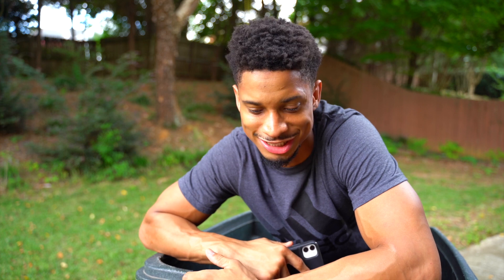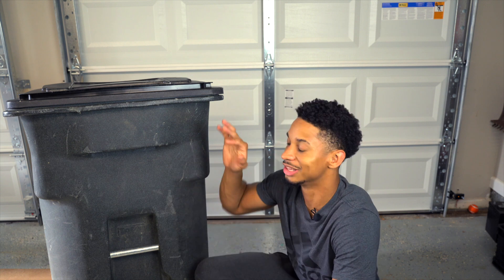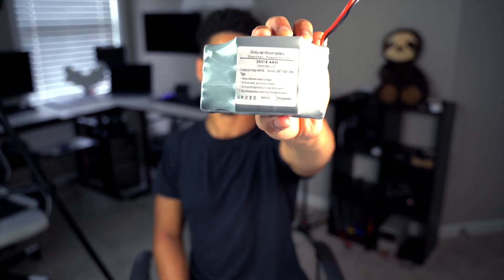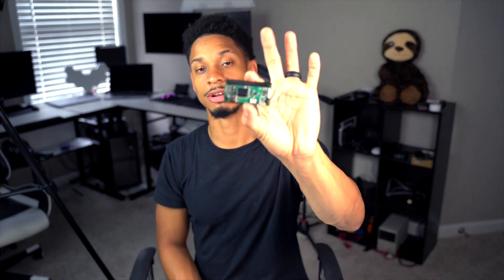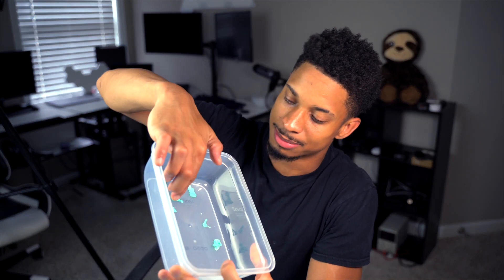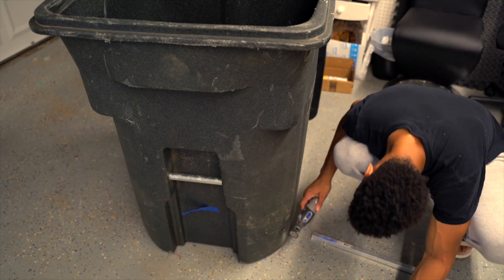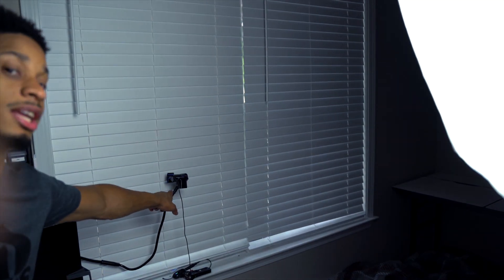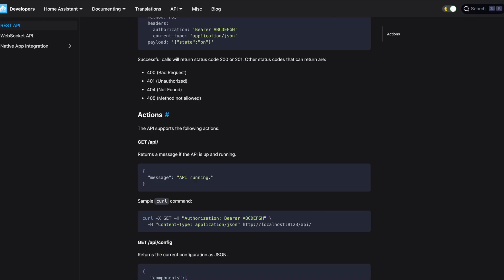Self-Driving Garbage Can That Takes Itself Out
The Trash "Will" Take Itself Out

Electric Wheel Hub Motor (18ph, 30km/h)
Motor Controller
36V Battery
60KG Servo Motor
Raspberry Pi Zero W
Jetson Xavier NX (To watch the road)
Tack Putty
Trash Can
Step Down Converter

Drill Press

Other Electronics I use
Power Supply
Soldering Iron

► Music
Jammy Beatz - One Wish
Ksolis - Send it
Jody - Break Up
Gravy Beats - Izuku
Blue Wednesday - Sayonara
Ocean Beats - Deja Vu